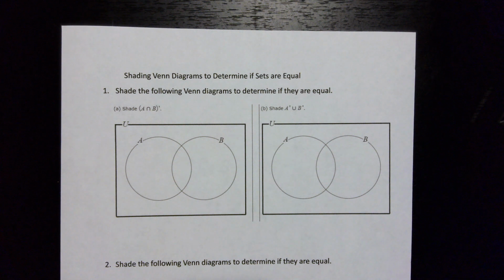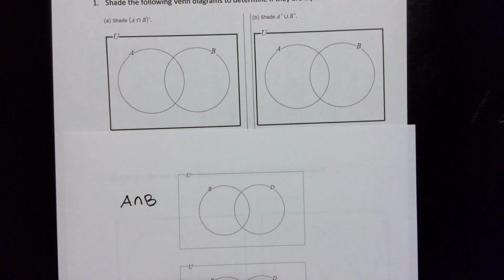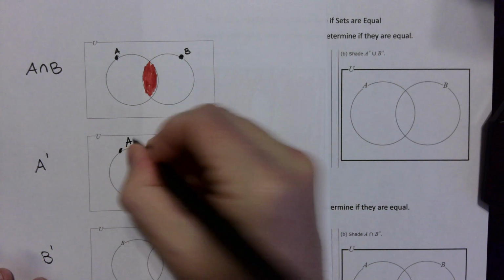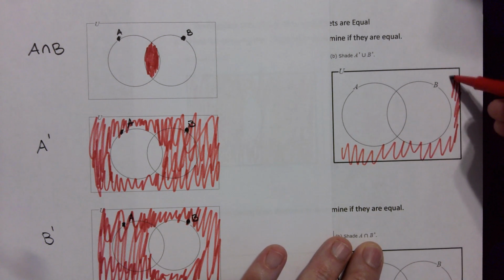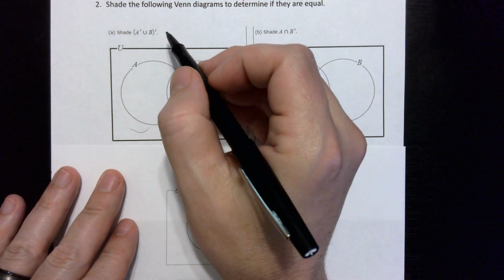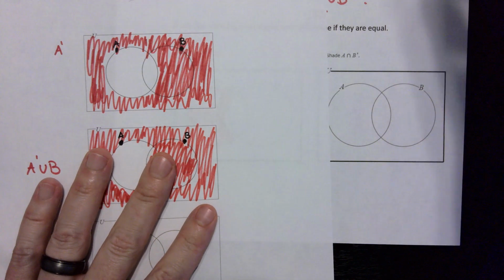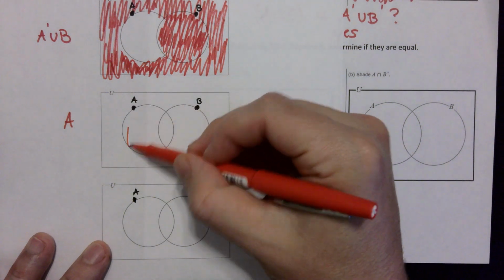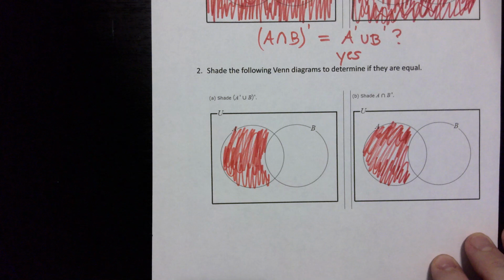Shading Venn Diagrams to Determine if Sets are Equal